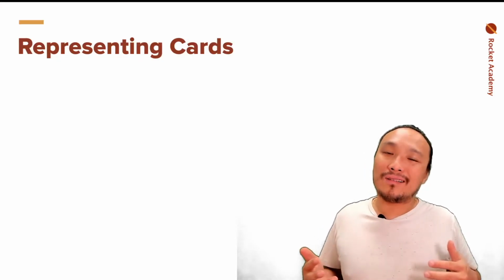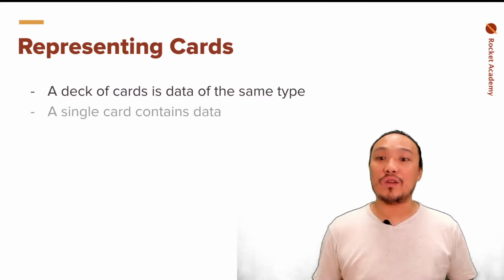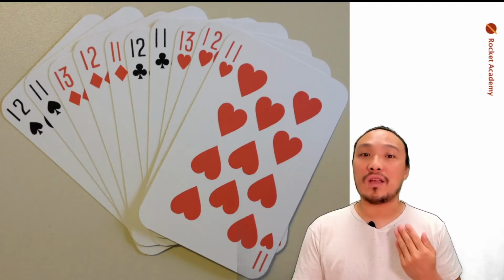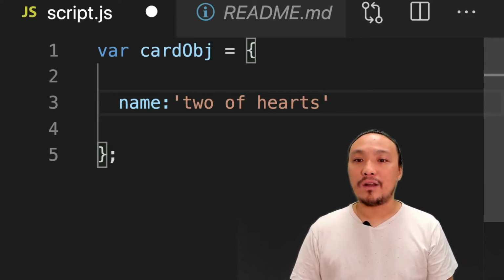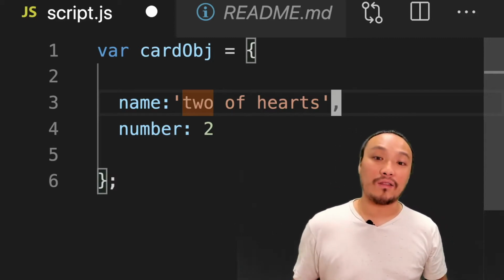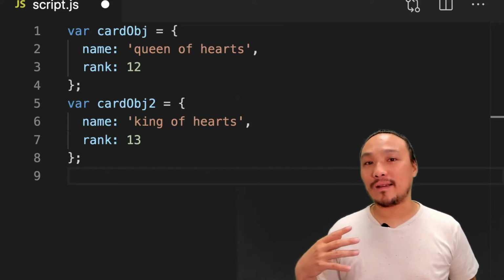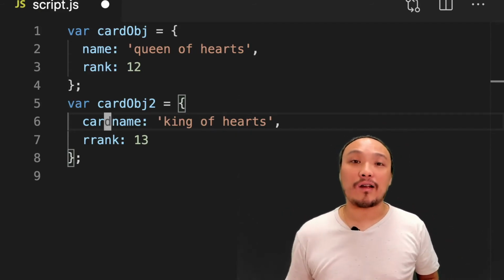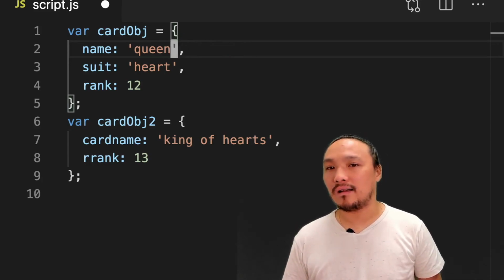Basics: Card Representation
Objects are a convenient data structure to represent the concept of a playing card, because playing card attributes are unordered, and each represent a different aspect of the card (i.e. different type of data). Card attributes we can store in an object include name, rank, and suit.

Learn JavaScript, Python, and practical computer science concepts with Rocket Academy to make a successful career switch to tech.